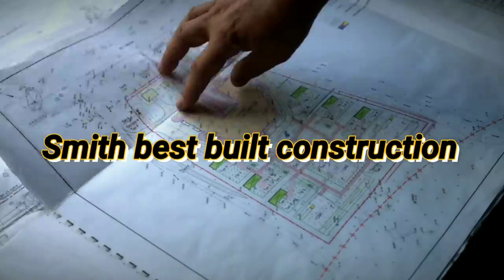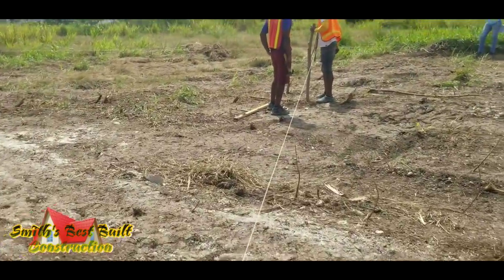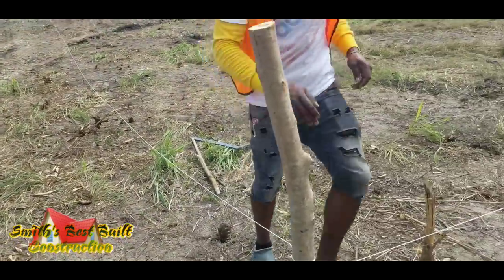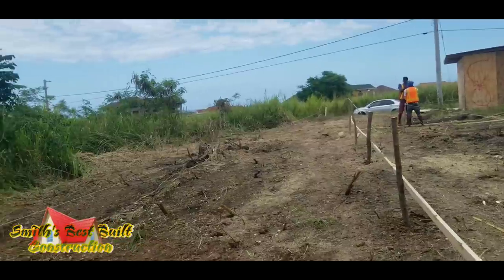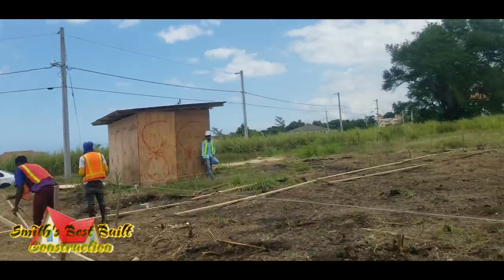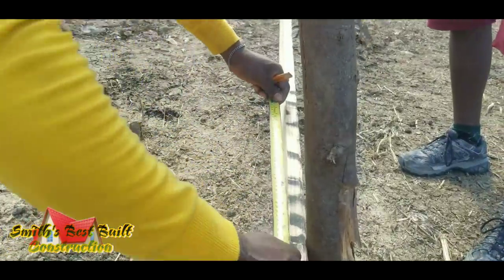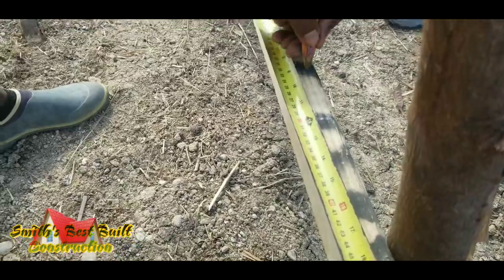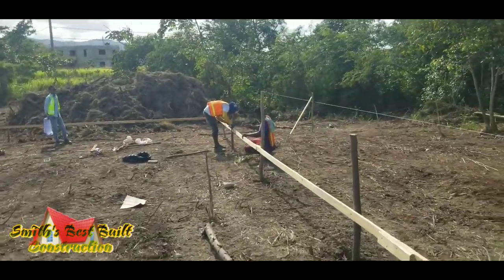Full lining out of foundation#5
what app :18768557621 or 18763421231